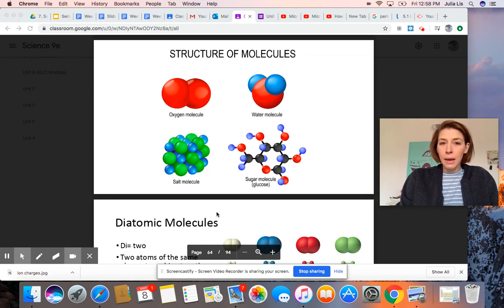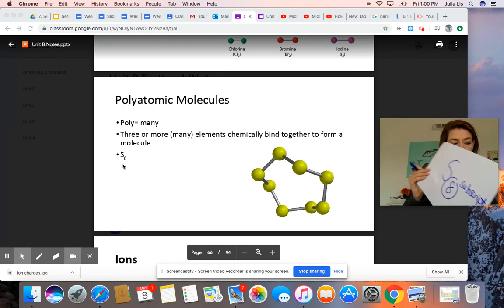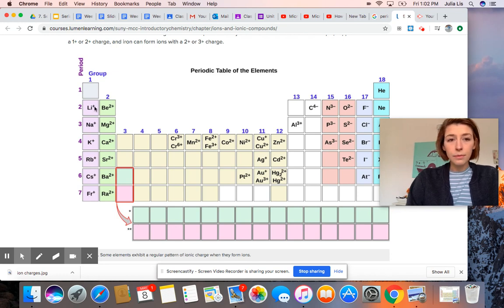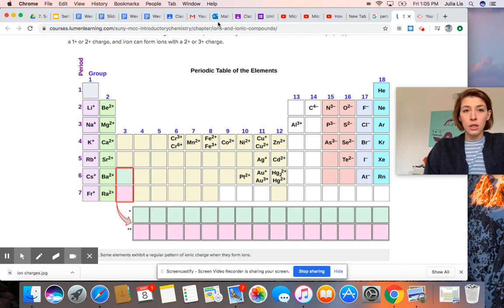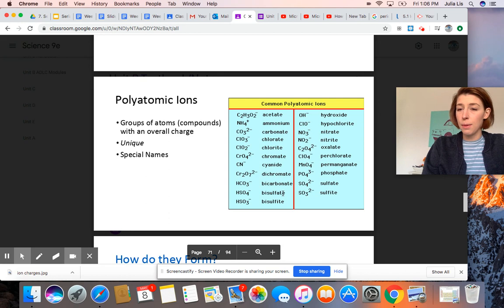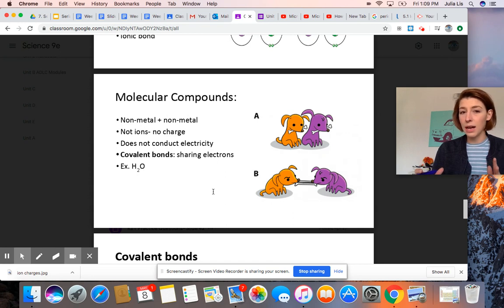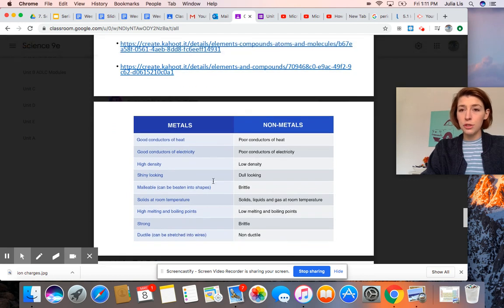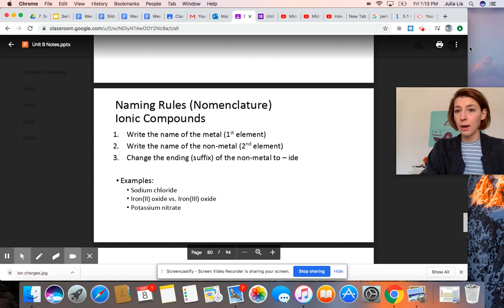Review Ionic/Molecular Compounds